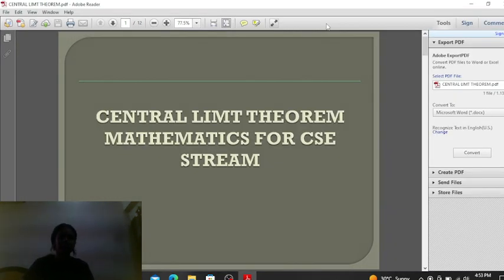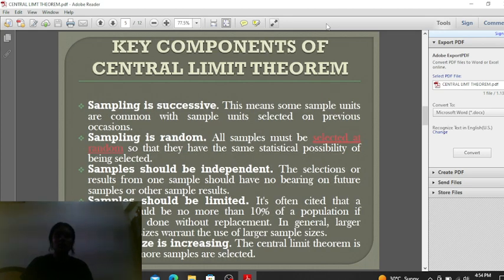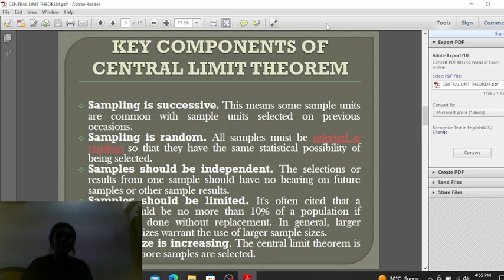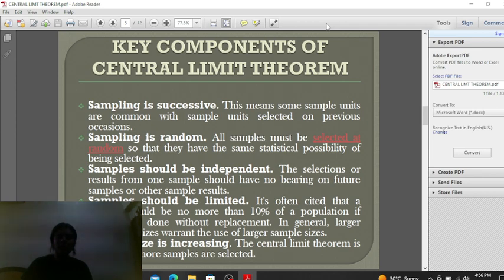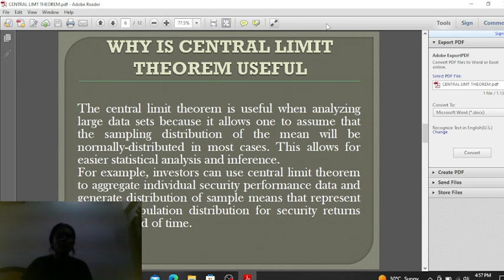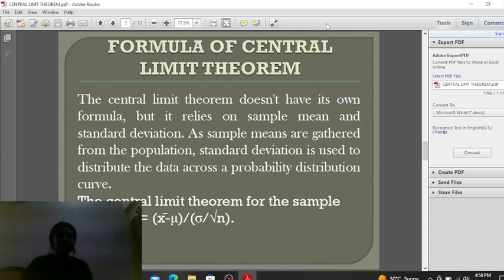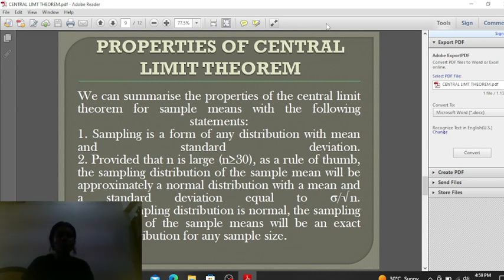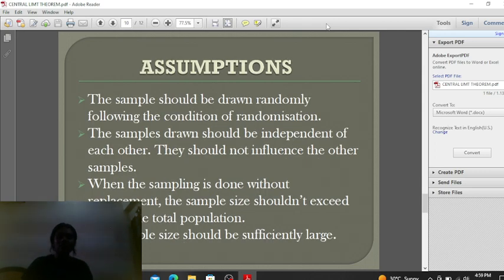CENTRAL LIMIT THEOREM